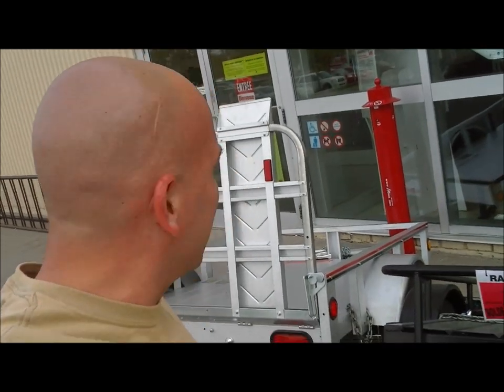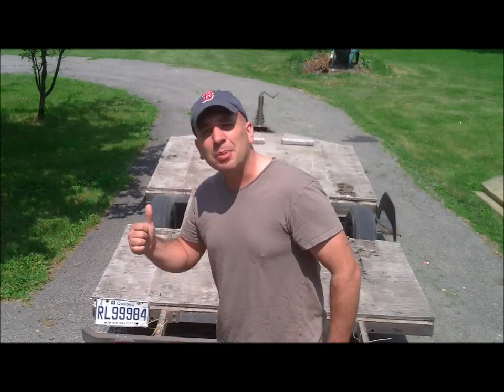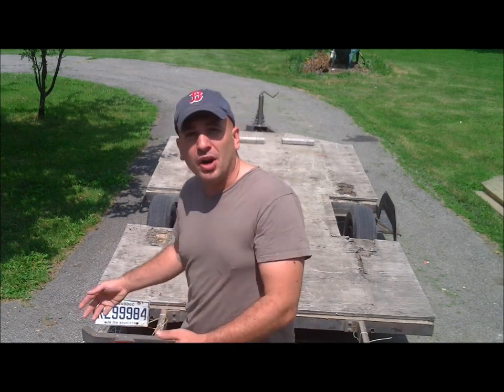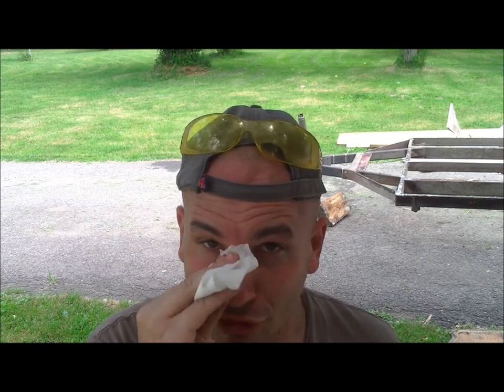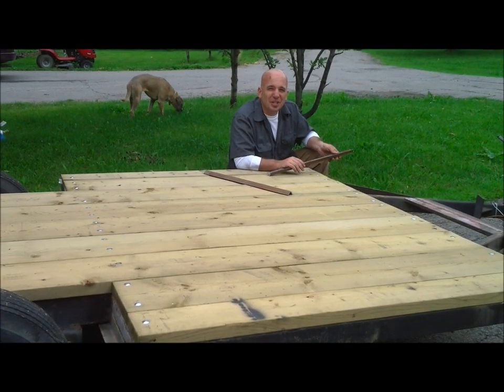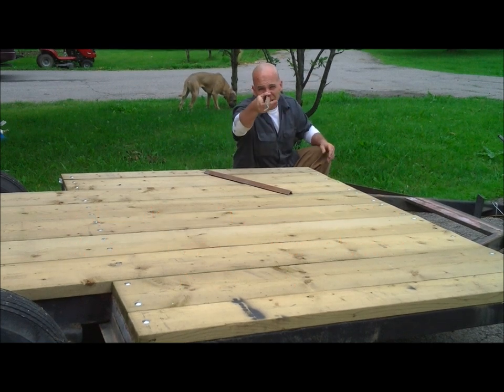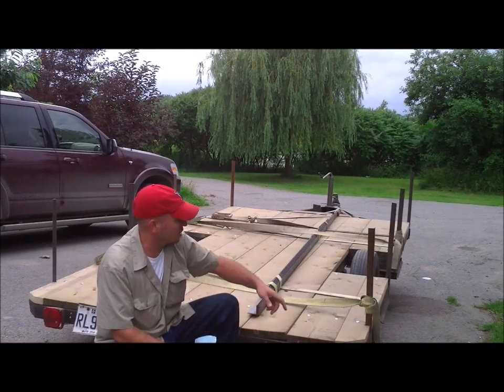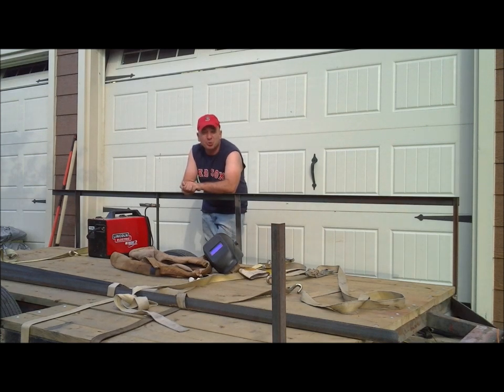thecheapbastard.net shows you how to save over a GRAND by building your own trailer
Stop losing money and renting, build your own trailer and make money off others